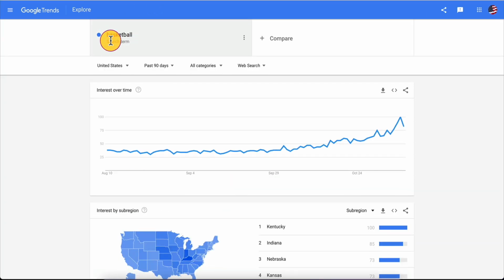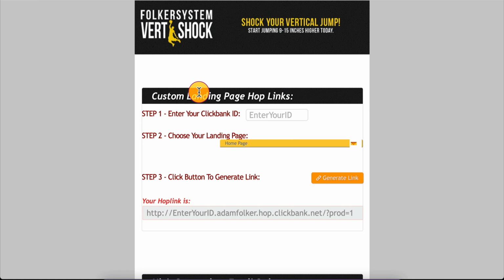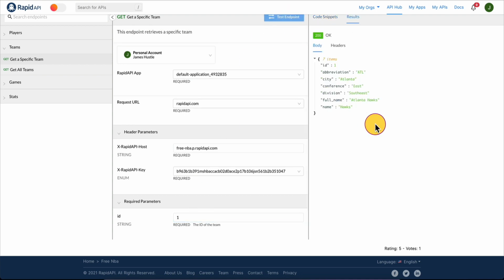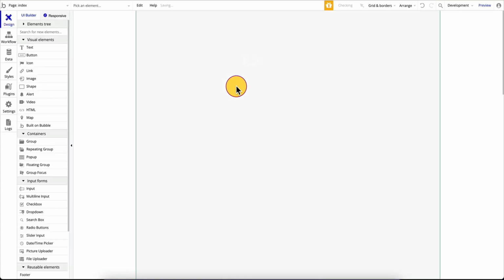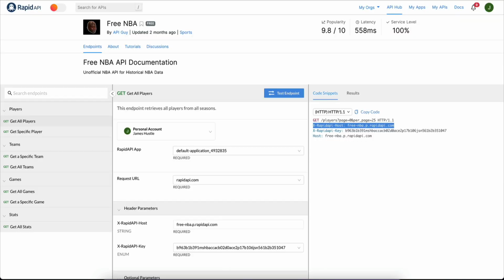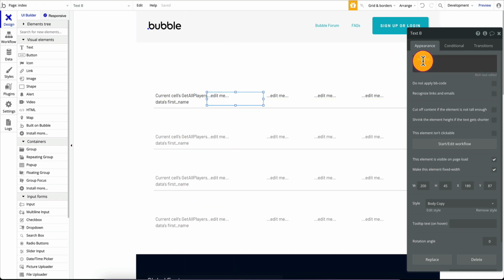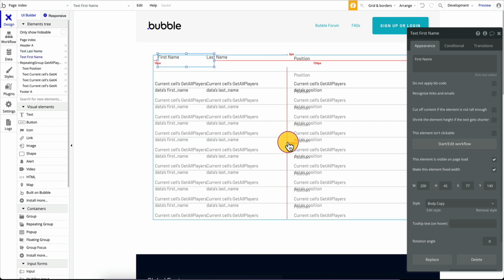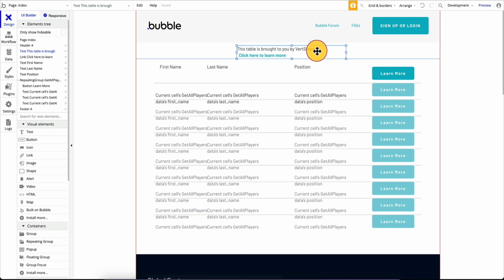CRAZY AND EFFECTIVE ClickBank Affiliate Marketing Method in 2022 (SLEEPER NICHE!)